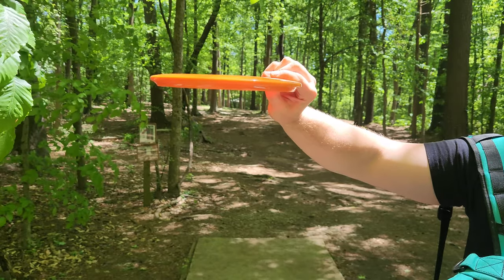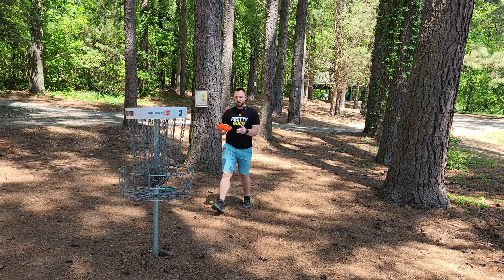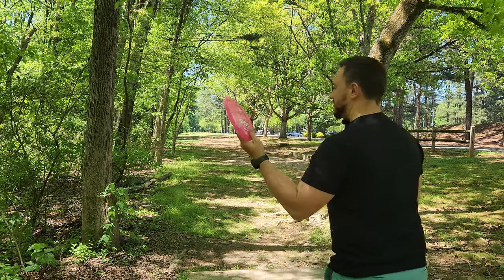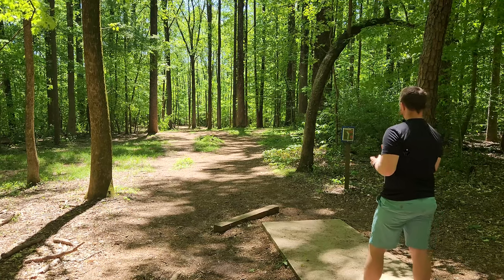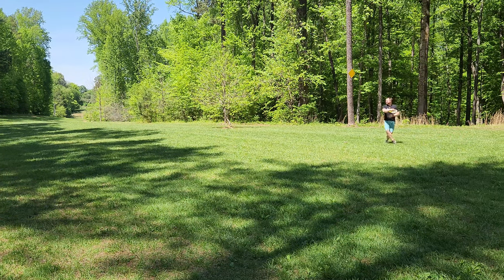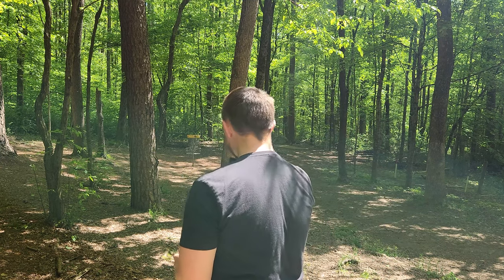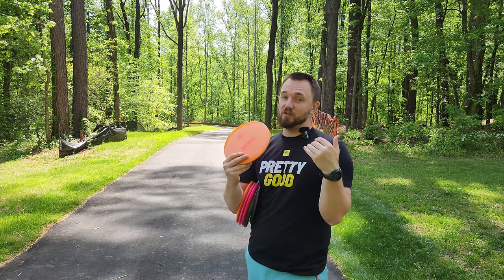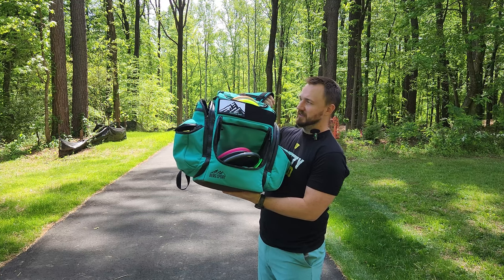Kastaplast's Newest Mid Range!!! Nord (5, 4, 0, 3)